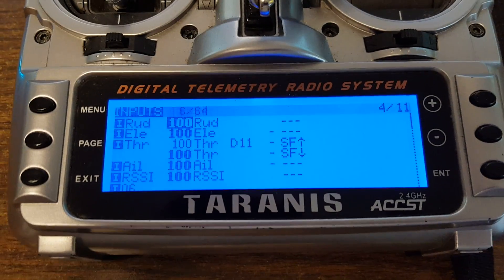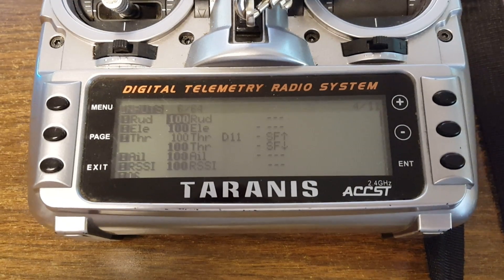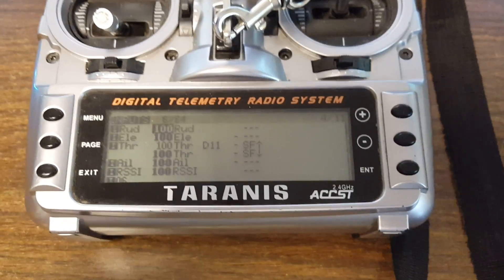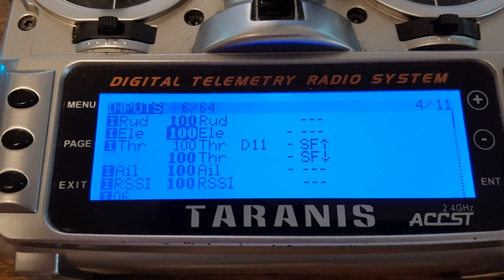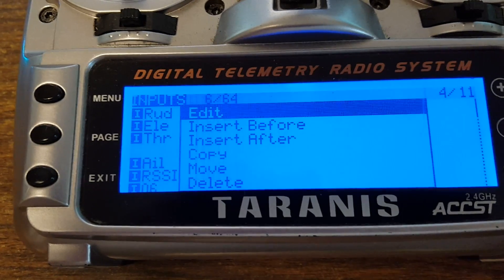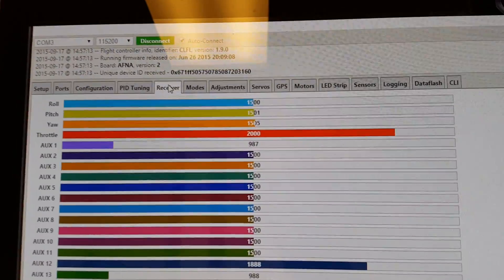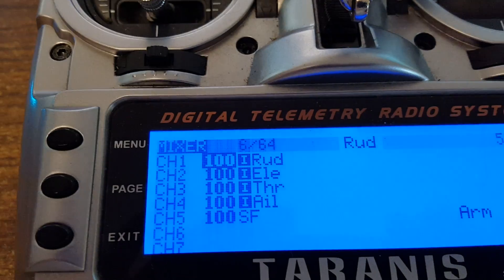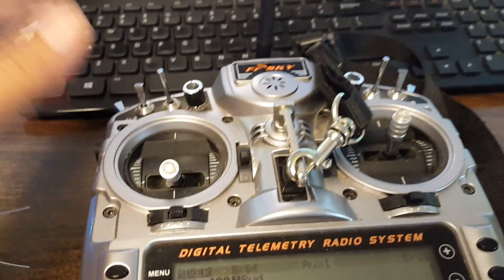Configuring "idle up" switch with Cleanflight and Taranis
PLEASE NOTE: This exact setup does not appear to work on Cleanflight 1.10. The issue seems to be that the FC sees that the throttle is not idle and refuses to arm. This check must have been done in the opposite order in 1.9 or something.